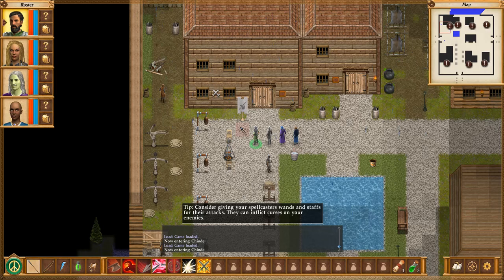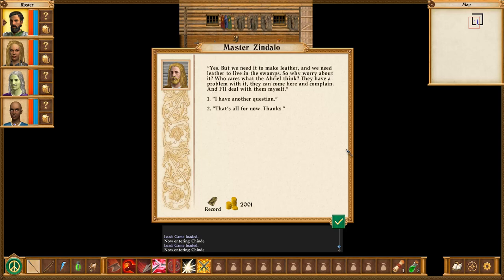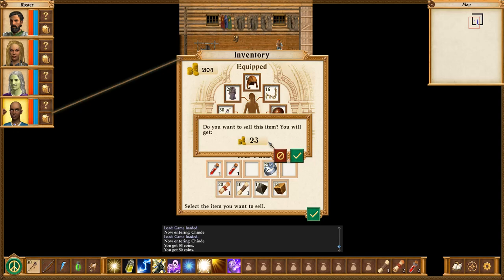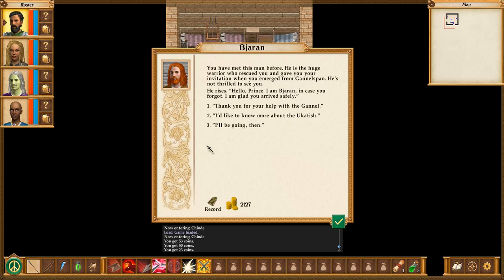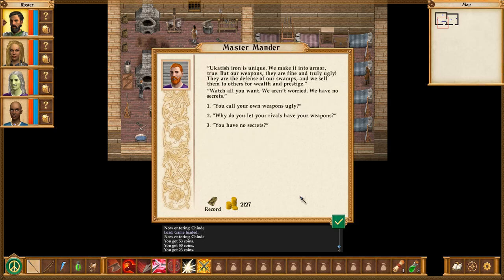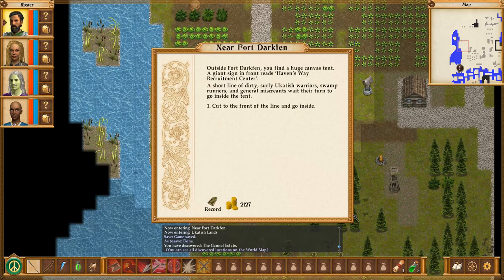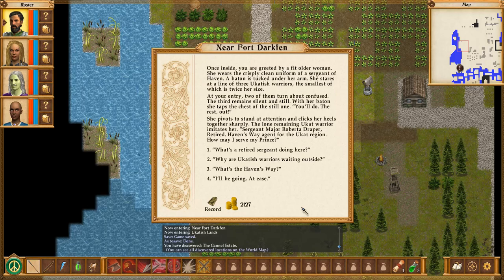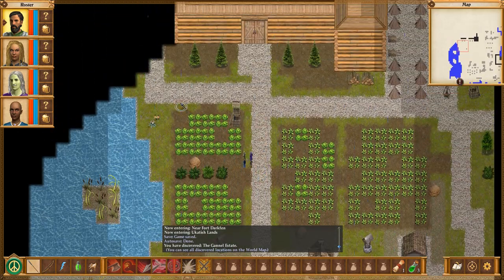Let's Play Queen's Wish - 51 - Getting Settled in the Swamp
Well, some people won't like it, but here we are. Time to reestablish our second fort, so we can start going on some expeditions for iron and other useful things.

Accompany prince Atantuo of Haven, rudely thrown out of his comfortable existance at the royal court, into his new life of responsibility, adventure and general misery. Can he adapt and overcome the new challenges he suddenly faces? And, more importantly, can he fulfill the Queen's Wish?
Queen's Wish: The Conqueror is the newest game by veteran indie developer Spiderweb Software. It was released in the year of the studio's 25th anniversary, on September 11, 2019, for Windows and Macintosh, with an iOS version planned for later 2019.